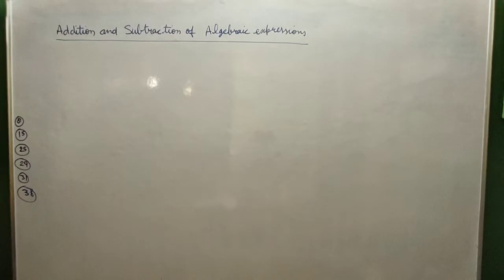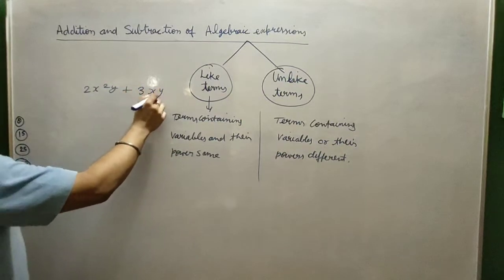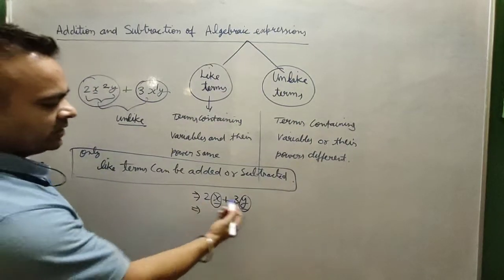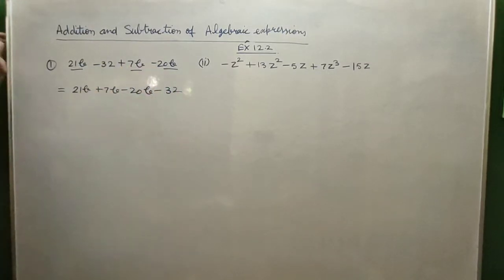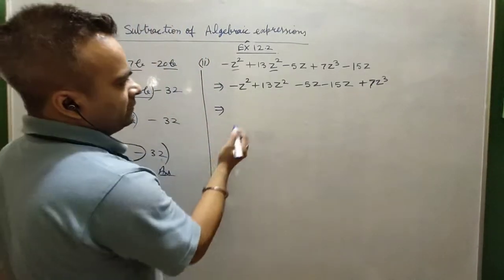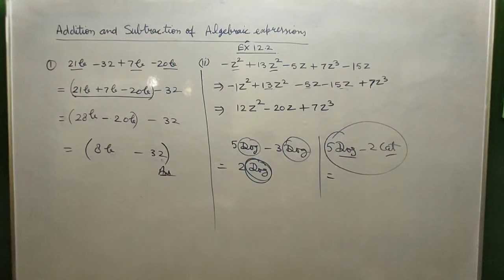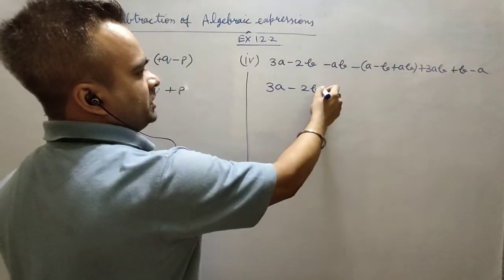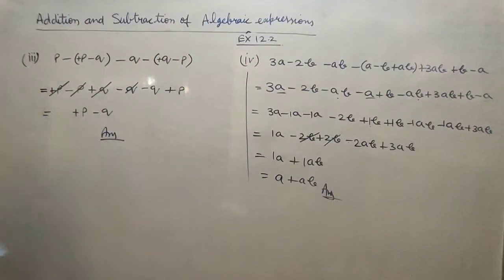Addition and subtraction of algebraic expressions